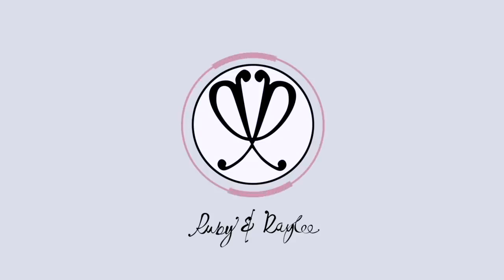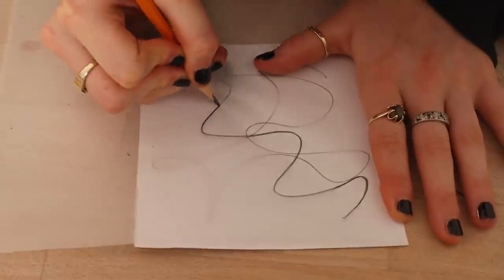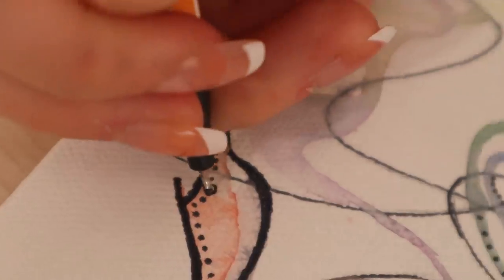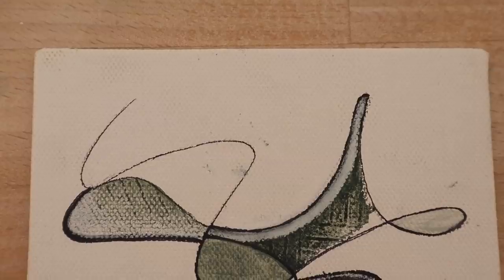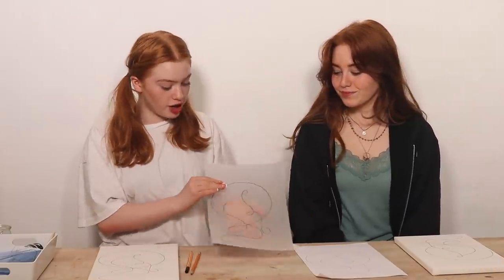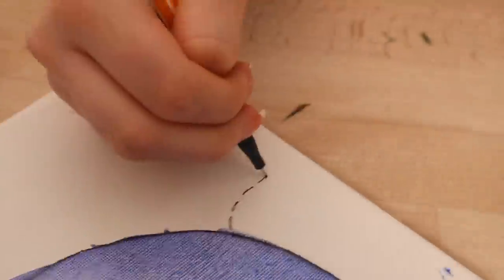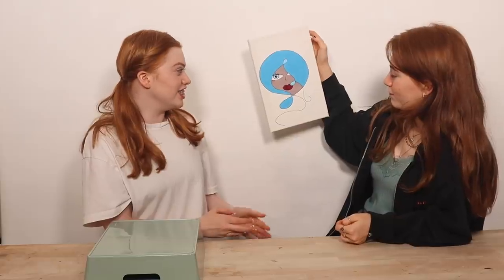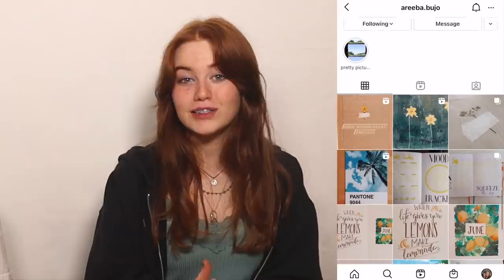We turned our scribbles into art! The scribble challenge *painting on canvases | Ruby and Raylee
We did the Scribble Challenge using Acrylics and Watercolours! In this video we turn our random scribbles into art paintings! This is such a fun challenge to do with family and friends. Comment which paintings you liked the best! Love you ~ Ruby and Raylee 💕

⭐︎✭⭐︎✭WE HAVE A NEW STORE⭐︎✭⭐︎✭